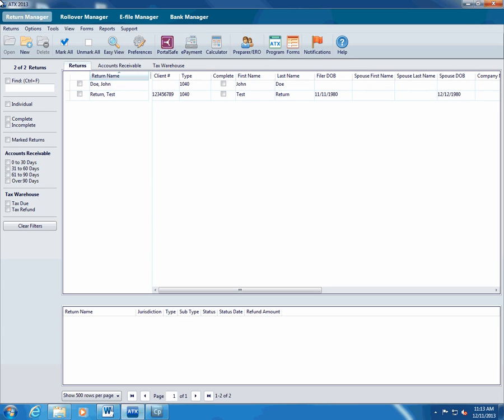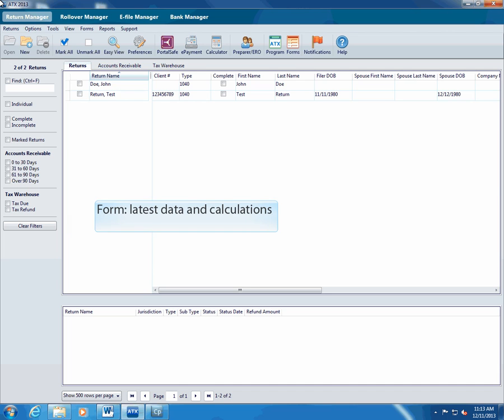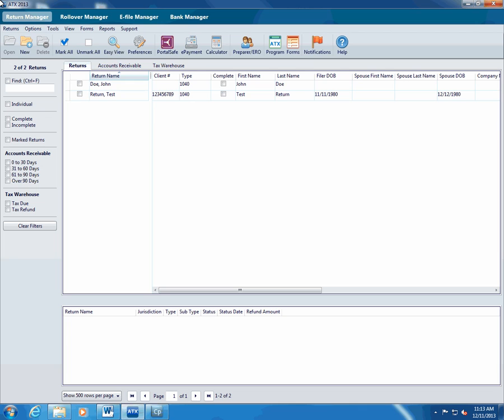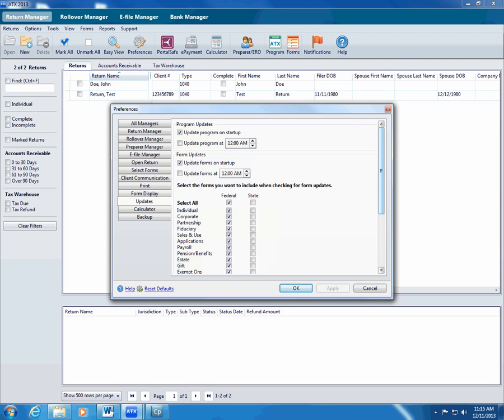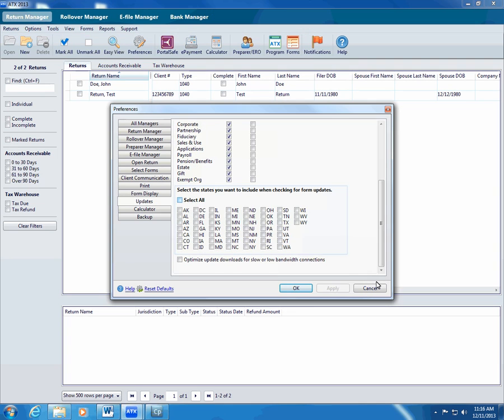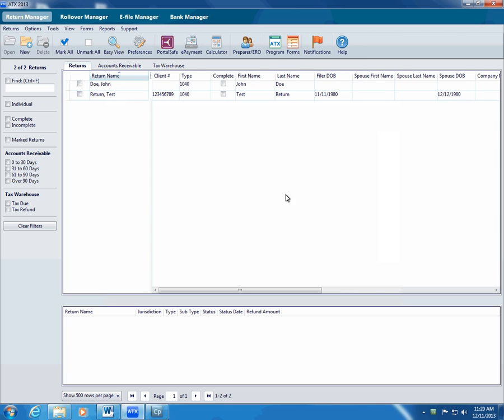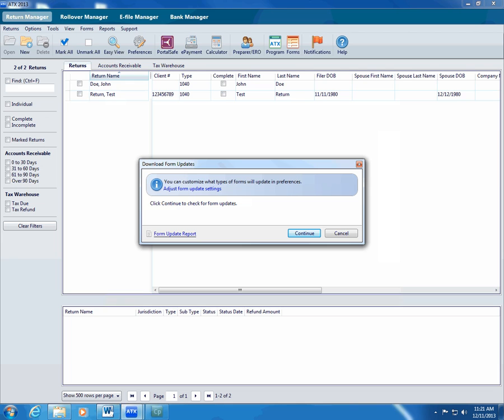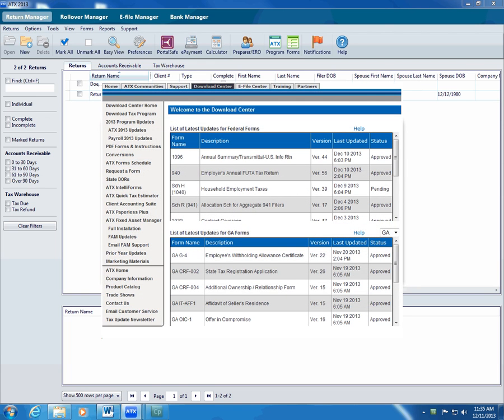Update ATX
This video covers updating ATX 2013.